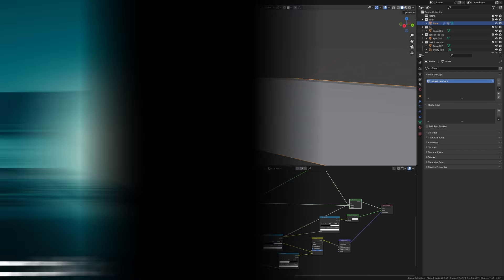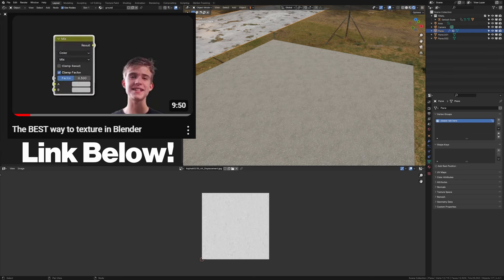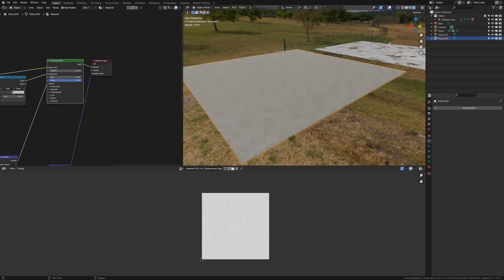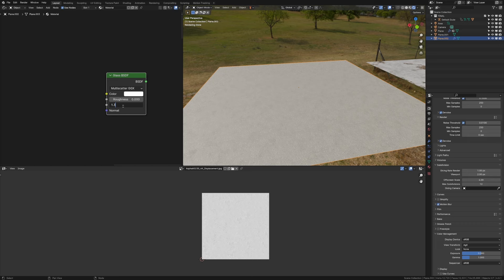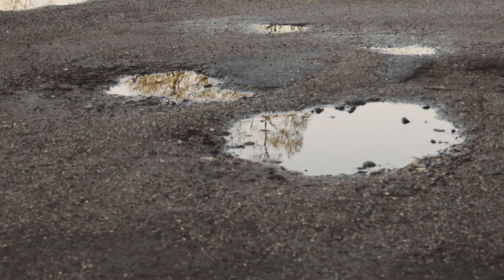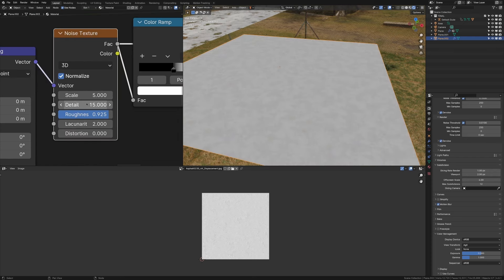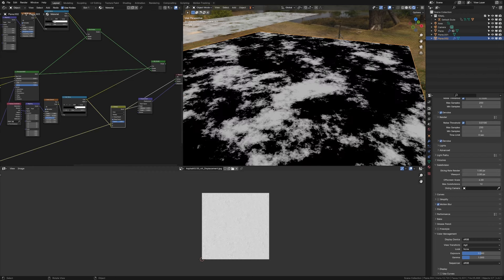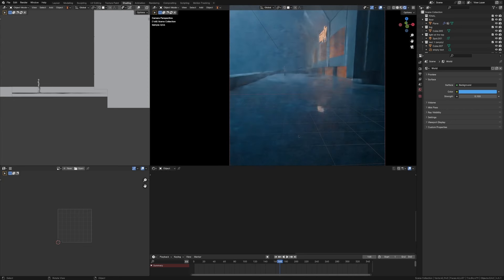How to Make Realistic Wet Asphalt in Blender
Wet asphalt textures are an awesome shortcut to creating visually stunning renders super simply. The material just looks so good with literally anything in Blender. So that's why in this video I break down how to create a wet asphalt texture that will hopefully help you create something cool.

Chapters:
00:00 - Intro
00:18 - Creating the asphalt material
03:06 - Creating the water material
04:05 - Mixing them together
05:54 - Adding to the displacement
07:12 - Outro